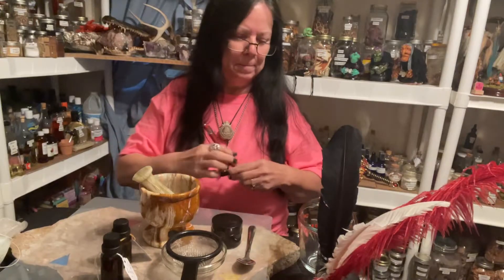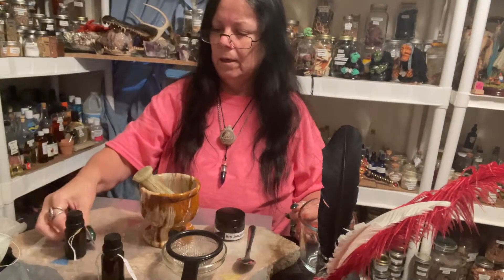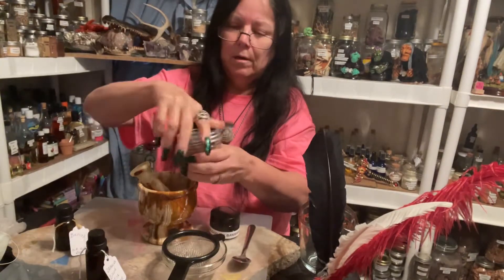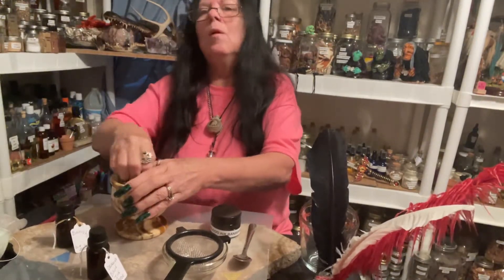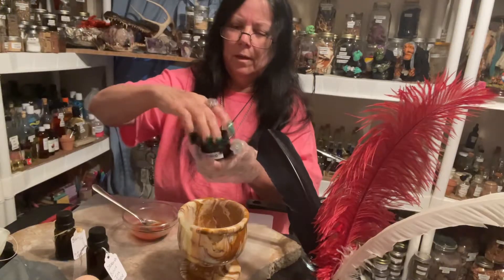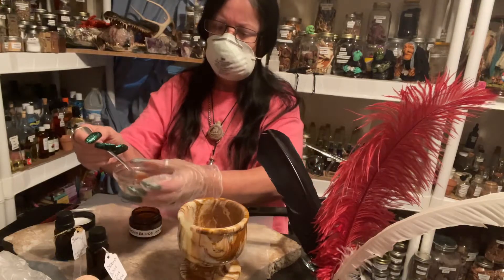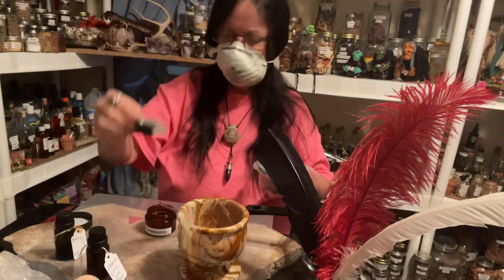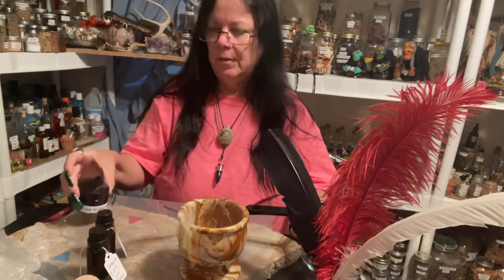Dragons blood Ink part 2…. First part dragons blood ink base is in the description box…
My ebay Premium Store
Tunnell’s little bit

MysticalLoveAndLight

For Spiritual products join my Telegram channel:
To book a Tarot card reading or pendulum reading ...
For Client Testimonials join me on Telegram  :
@ Racheale Tunnell
My Telegram Chavnnel
@ MysticalLoveAndLight